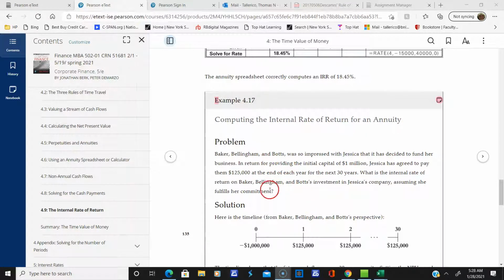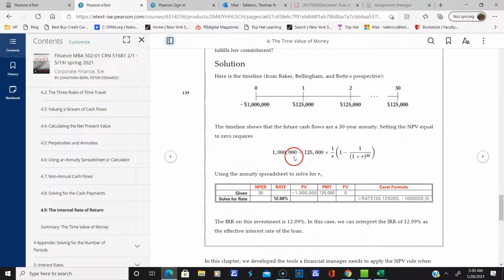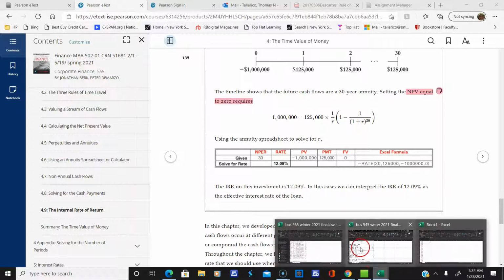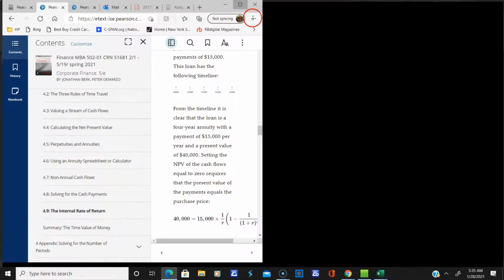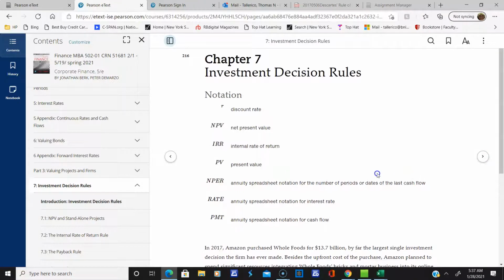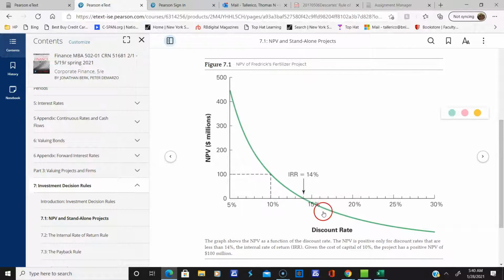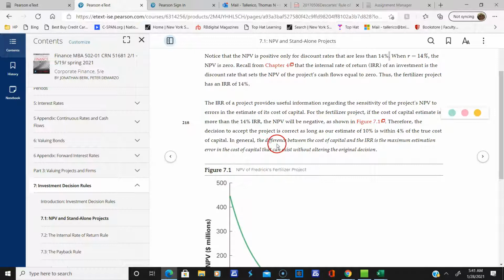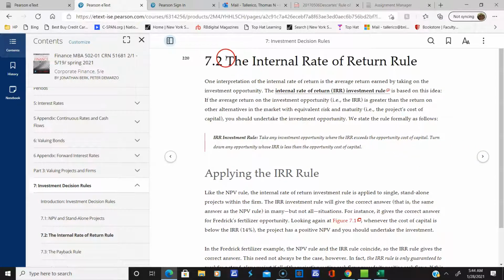internal rate of return part 2